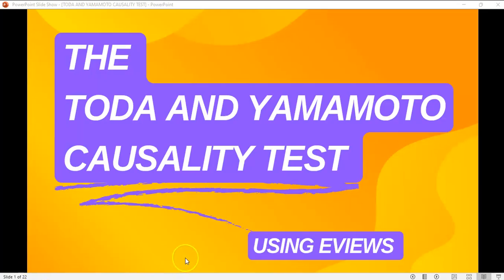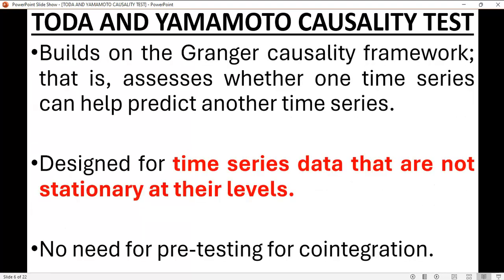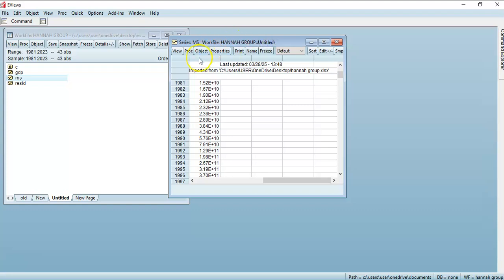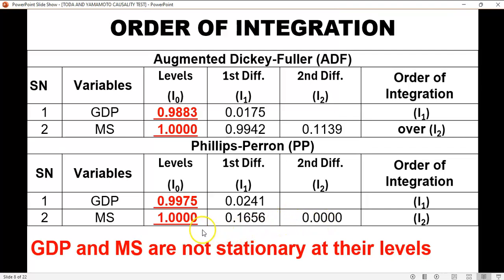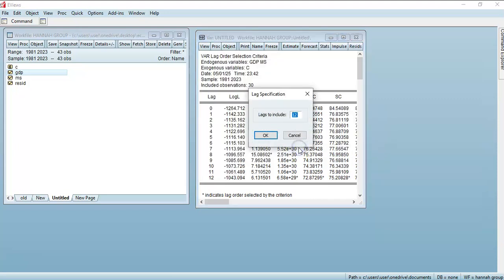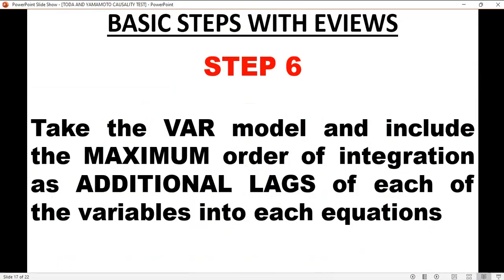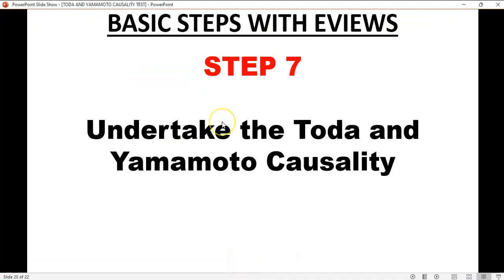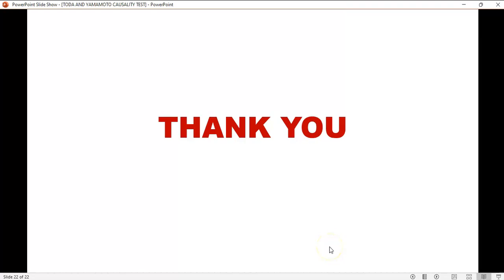The Toda-Yamamoto causality test for non-stationary time series data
This lecture examines the causality test for non-stationary time series data, the Toda and Yamamoto causality Test. Enjoy the lecture.